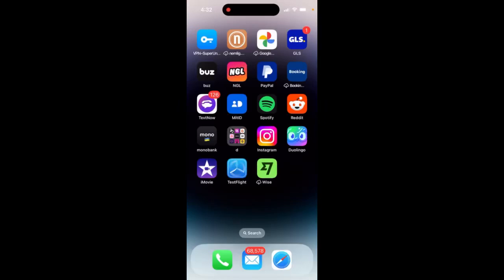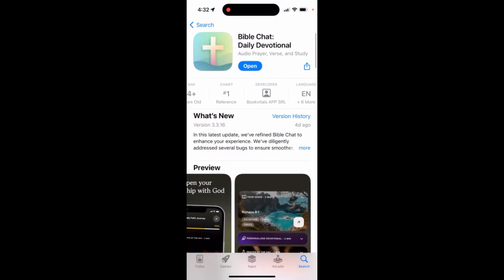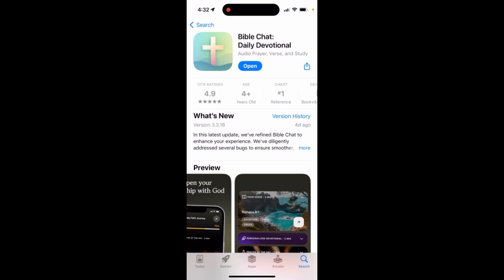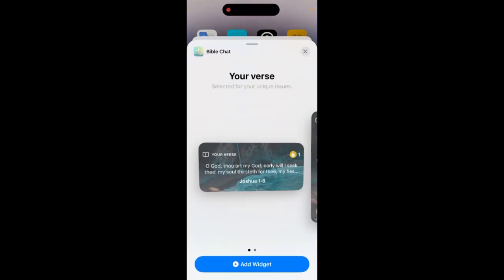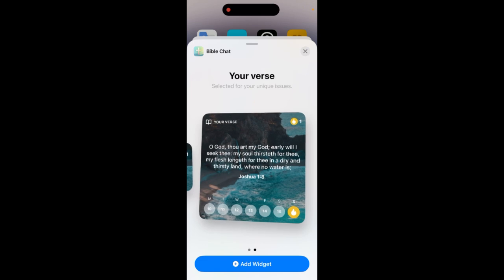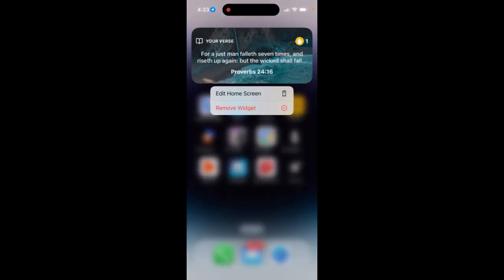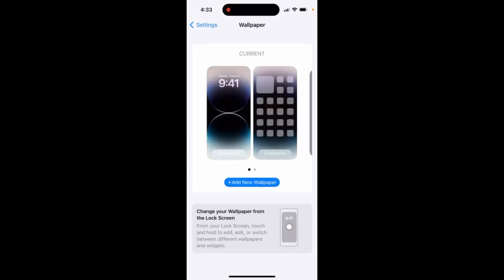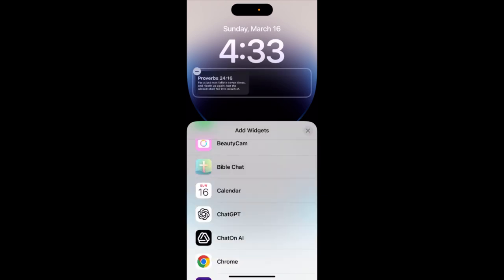BIBLE CHAT APP WIDGET - how to install